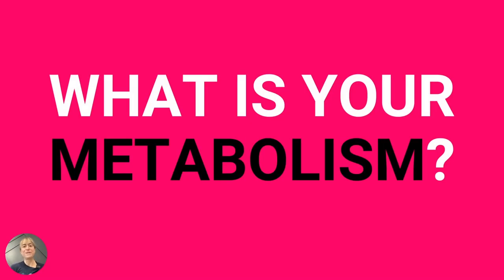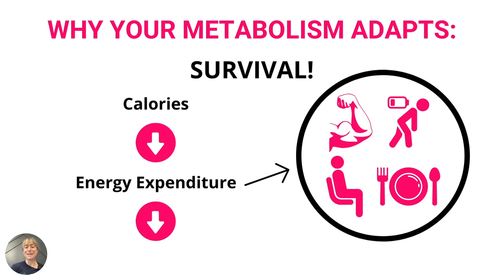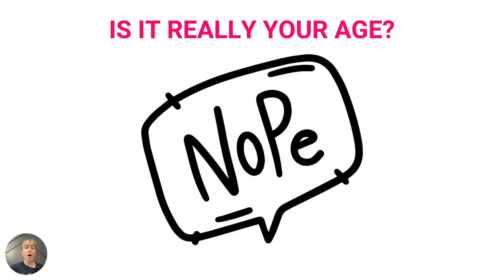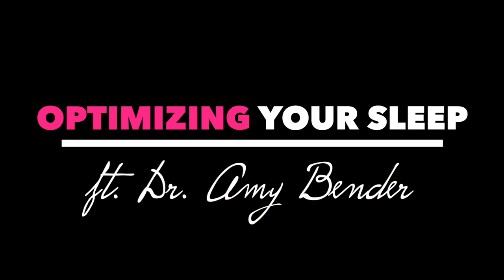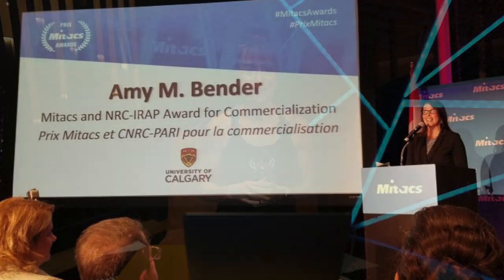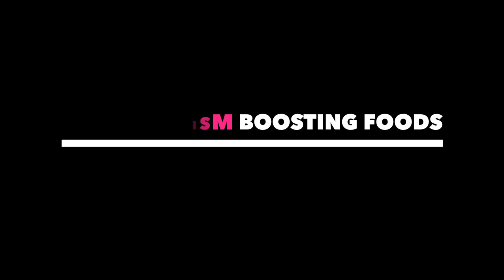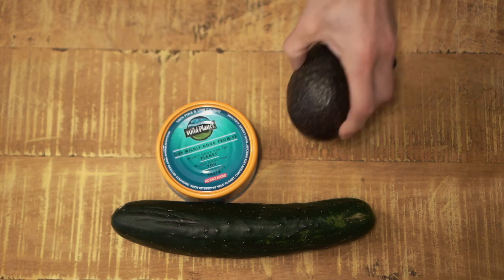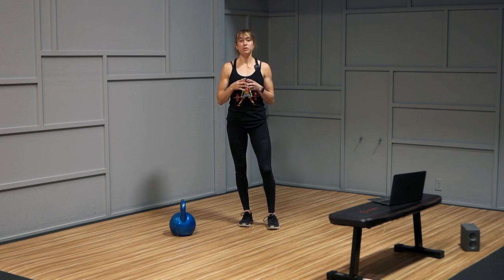5 Tips To Boost Your Metabolism and Optimizing Your Sleep With Dr. Amy Bender | FHP 514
Slow Metabolism? Struggling with your sleep?

In this episode, we'll dive into your metabolism and discuss how we can keep it healthy as we age. Many of us believe that our metabolism slows down as we get older and that we're doomed to gain weight, but there's a lot we can do to control it. We can even reverse metabolic adaptations through our previous dieting practices and increase our metabolic rate at any age.

In this episode, we'll cover five tips to boost your metabolism and optimize your sleep. First, we'll explore how your metabolism works and why changes occur, especially as we age. Then, we'll discuss why your dieting mindset may be holding you back and how to overcome it.

We're also excited to have a special guest, Dr. Amy Bender, who is the Director of Clinical Sleep Science at Cerebra, a sleep health technology startup, and an Adjunct Assistant Professor of Kinesiology at the University of Calgary. She received her PhD and Master of Science degrees in Experimental Psychology from Washington State University, specializing in sleep EEG. Dr. Bender has helped develop the only validated sleep screening tool for athletes and has implemented sleep optimization strategies for numerous Canadian Olympic and professional teams. Her current interests focus on how to help people sleep better by improving sleep disorder treatments with more precise digital sleep metrics.

Dr. Bender will share essential tips to improve the quality of your sleep and what your sleep tracking device is really telling you. We'll also reveal six metabolism-boosting foods, including one that's often overlooked, and share a quick recipe to combine them. Lastly, we'll discuss how to design your workouts to boost muscle and metabolism.

By the end of this episode, you'll have a better understanding of how to boost your metabolism and optimize your sleep for a healthier lifestyle. Tune in to learn how to take control of your health and wellbeing today.

00:00 - Intro
01:30 - How Metabolism Works
11:32 - The Crash Diet Mindset
16:23 - Optimizing Your Sleep
37:36 - 6 Metabolism Boosting Foods
42:38 - Recipe - Tuna, Avo Cucumber Bites
43:50 - Workouts and Metabolic Rate

Connect With Dr. Amy Bender

Spicy Tuna and Avocado Cucumber Bites

Ingredients:
1 Cucumber, sliced into rounds
1 can of tuna, drained
30 grams of avocado, mashed
1/4 tsp cayenne pepper
1/4 tsp iodized salt
1 tsp grated ginger/1/2 tsp ground
1-2 tsp of Sriracha (to taste)

Slice the cucumber into circles.

Mash the tuna and avocado together then add the pepper, salt, ginger and sriracha, although you can also drizzle the sriracha on if you prefer.

Then top the cucumber with the tuna and avocado mixtures.

If you want a little crunch, you can cut up roasted seaweed snacks into quarters and add on top of the mixture!

BONUS:
By adding seaweed to the recipe, you're adding a source of iodine, iron, and other minerals to the dish. The seaweed also adds a slightly salty flavor and a nice crunch.

CALORIES AND MACROS (seaweed not included)
Calories 296

🎧 Thanks for tuning in to the Fitness Hacks Podcast! 🎙️

If you enjoyed this video and want to learn more, be sure to check out our podcast on your favorite streaming platform 🎧 at

If you're enjoying the podcast and found it valuable reviews are super helpful to help this reach more people🙏.

I really appreciate your support and look forward to bringing you more fitness hacks and tips in the future!